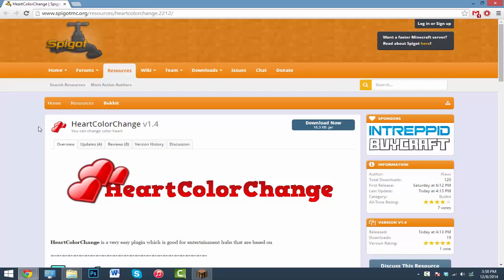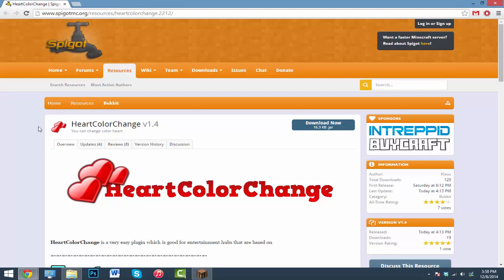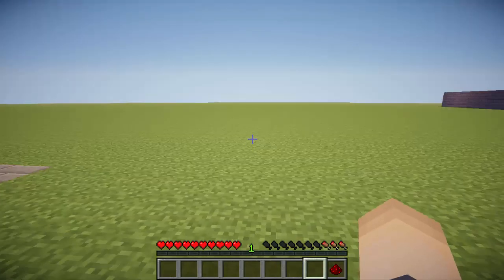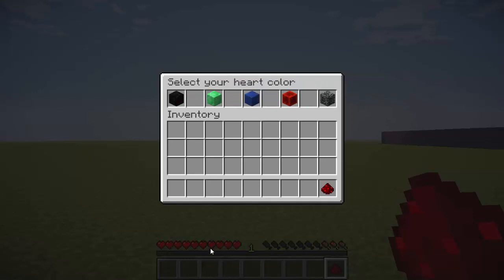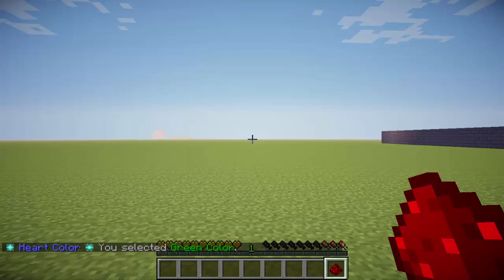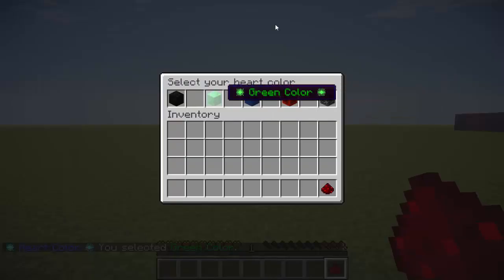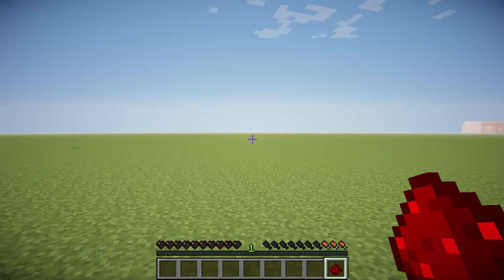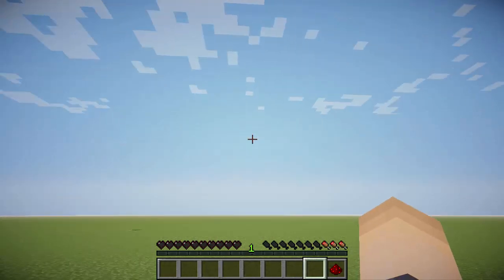Minecraft Plugin: HeartColorChange! (GUI, Change Color of Hearts!) | Tutorial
With the special item that brings up a GUI you can easily change the color of your player's hearts!

• PLUGINS •

• XTRA INFO •

► DJ Fresh ft. Ellie Goulding - Flashlight (The Insurgents Remix)